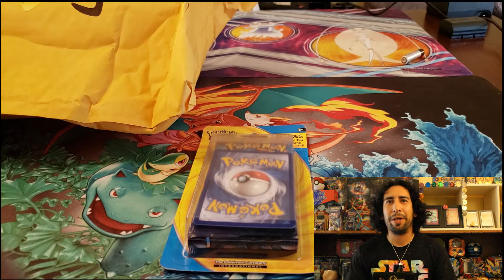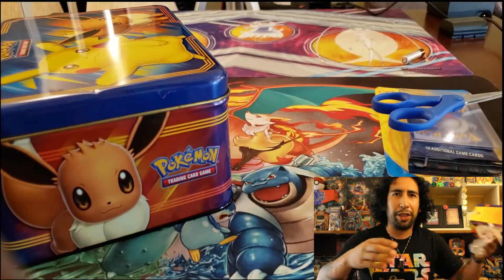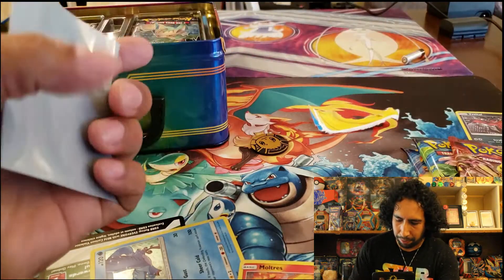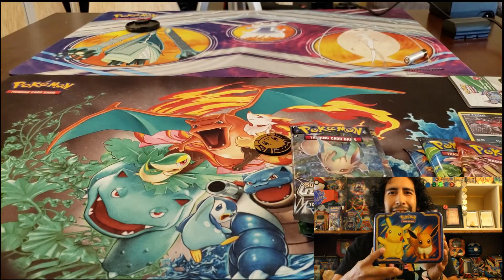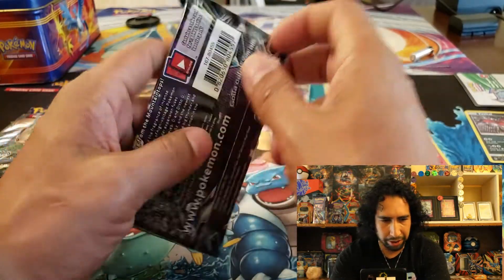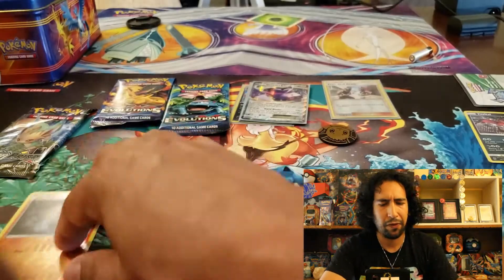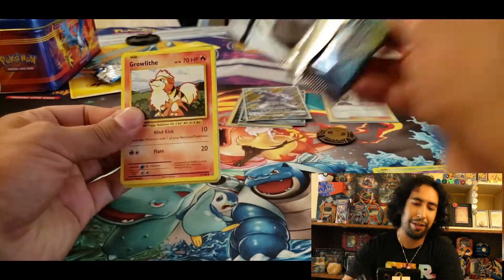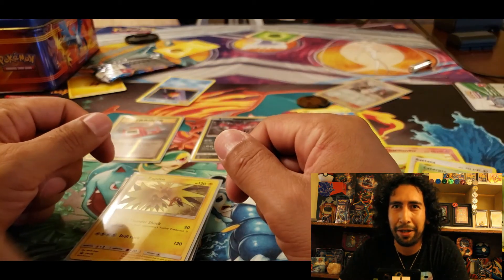Pokemon card opening- Pikachu and Evee Collectors Chest! I pull my first GOLD card!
Hello my friends and welcome back to the new and improved PokéDen! I have a pretty exciting video for you here I should have waited and uploaded one of the many okder videos I need to work through but I just couldn't help myself! In this video I pull some pretty sweet cards, probably the best I've ever pulled on this channel! So sit back relax and share some laughs this one is and exciting ride!